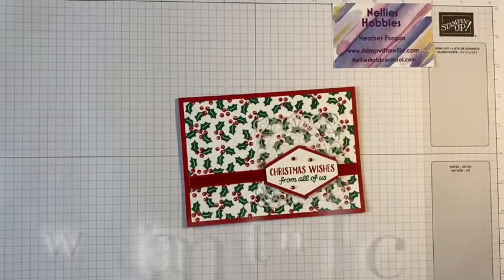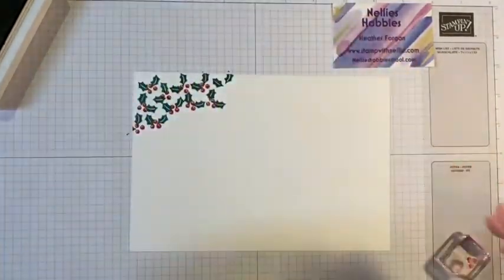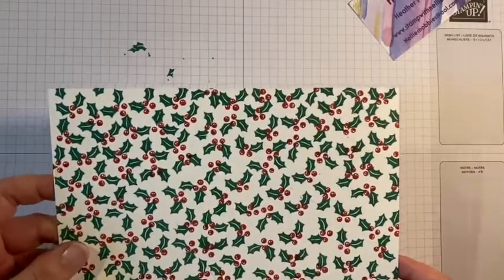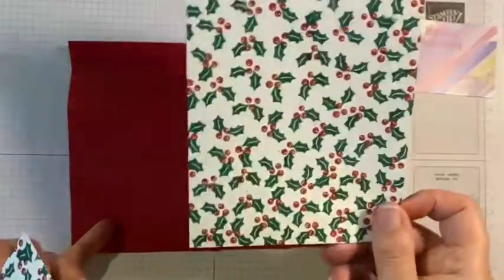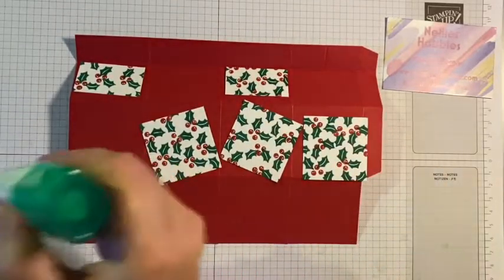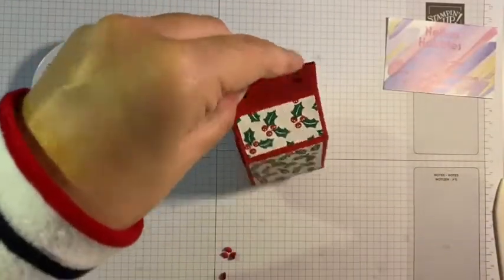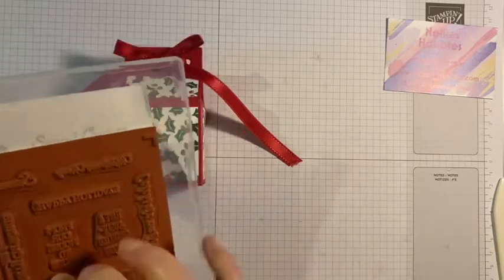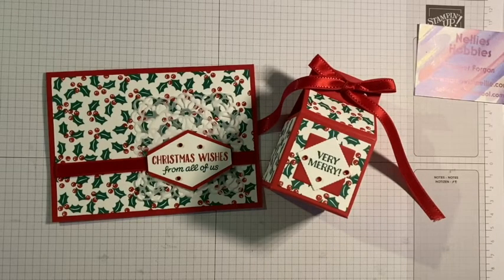Banner Year Christmas gift box - The Project Share Blog Hop November 2020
Let me show you how I stamped my own patterned paper with the Banner Year stamp set and used it to decorate a milk carton style box to fit a votive candle.
You can get the measurements and products used in this video from the following blog post:

Please visit the above blog post to hop around the other 3 blogs taking part in this Project Share Blog Hop with the theme of Christmas, for even more paper craft inspiration.

You can also use these links to shop for the products I used:
Supplies

Heather x